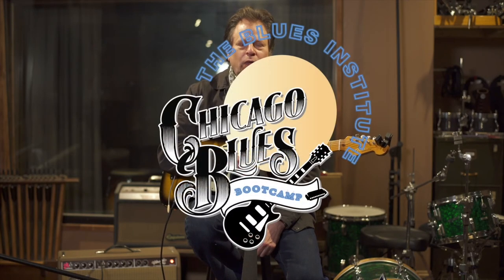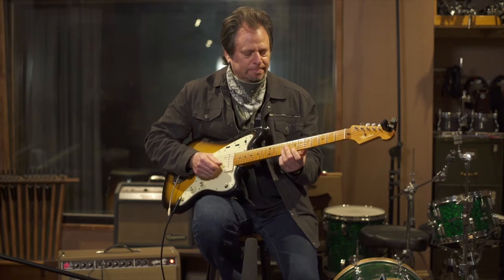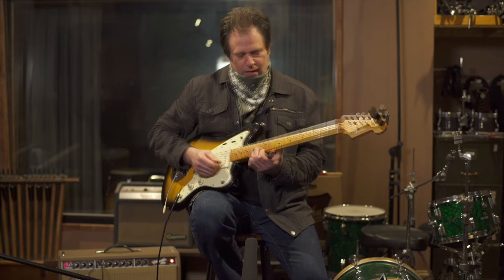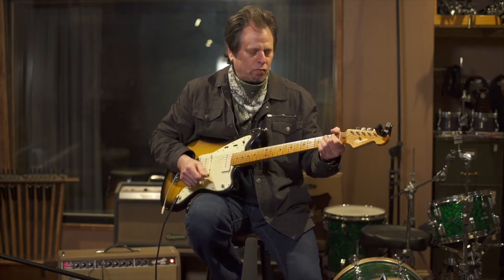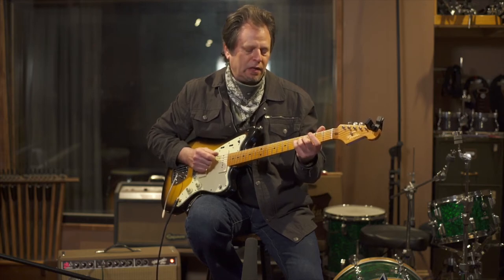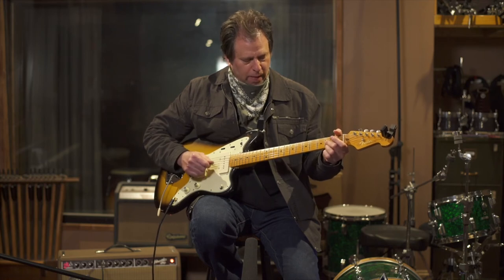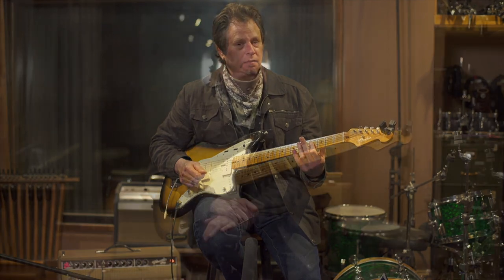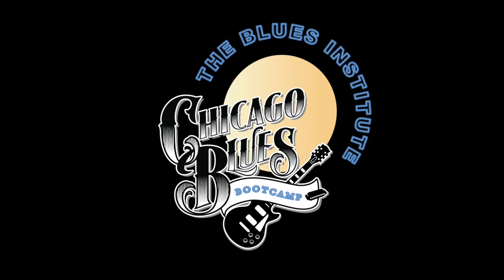Dave Specter: Big Boss Man. Guitar lesson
Thank you for registering for @Home Chicago Blues.

Here is a link to the first of the 4 lessons you will receive as taught by your Faculty member.

You will also be receiving an email directly from your Faculty member, welcoming you and asking a bit about you, your music background, and what you are looking to learn from these lessons.

In addition, you will get background on each tune from the Faculty member’s perspective—why the song is important, the history of the song, which Blues artist performs it best (personal choice, of course)

You will receive a tab sheet or musical notation of your lessons.

And you will be receiving an invitation to “Office Hours’ with your Faculty member.  This will be a weekly Zoom session running about 20 minutes.  These sessions are meant for you to ask questions directly to your teacher, get guidance on playing/performing the song.  You will also meet your fellow students studying these songs.  It will just be discussion—no playing, no instruments allowed :-)

Finally, we will be sending you an evaluation form once every two weeks to get your feedback and input on to how we can continue to improve this experience for you.

In the meantime, find a quiet place, view the lesson, and start playing along.